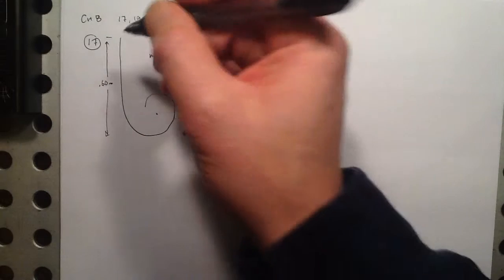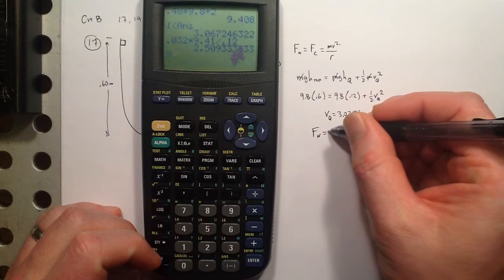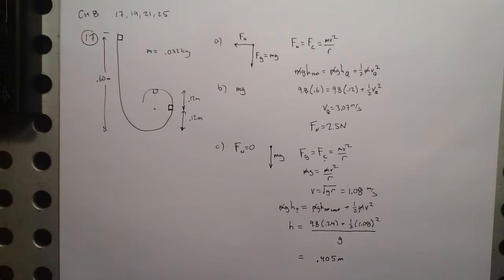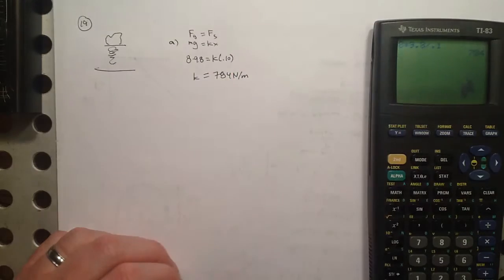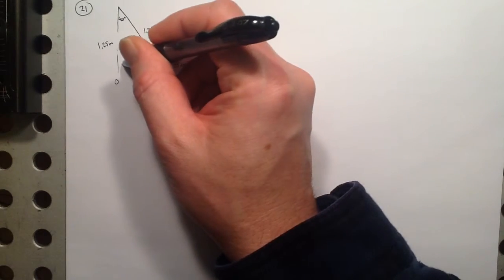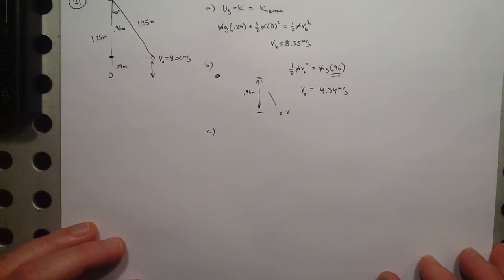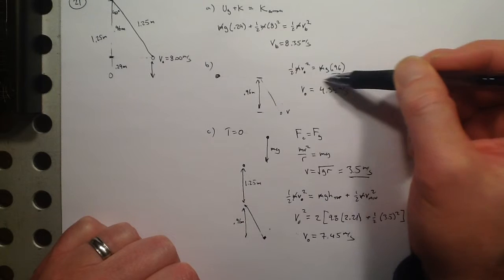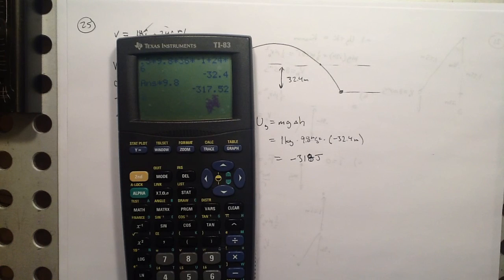AP Physics CH 8 17, 19, 21, 25